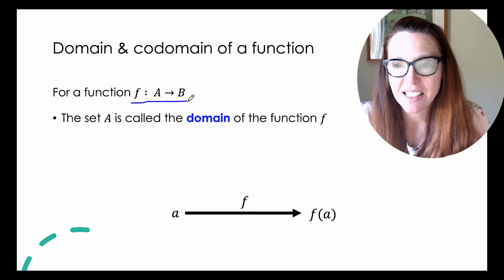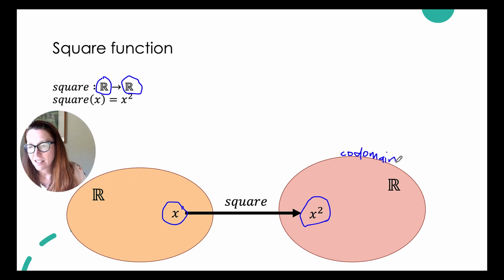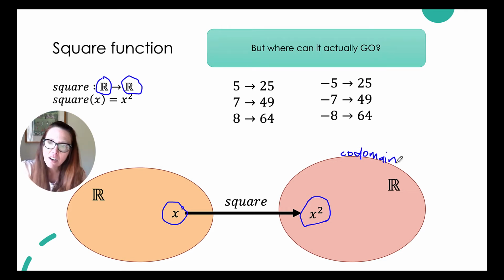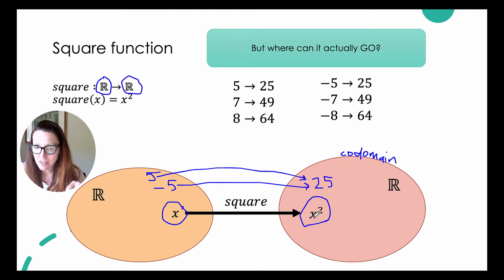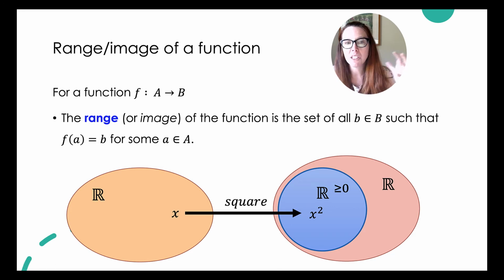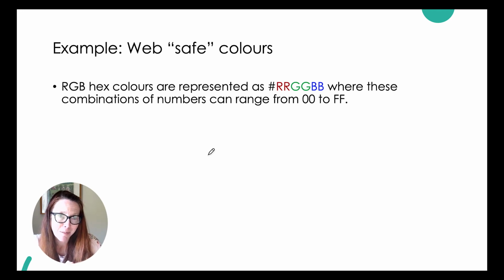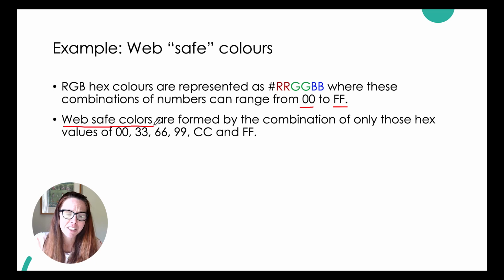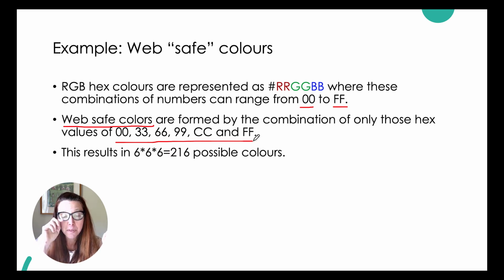Topic 3.3 - Domain, codomain & range